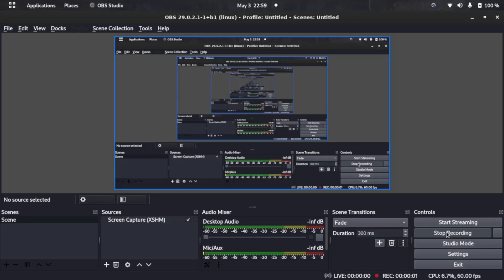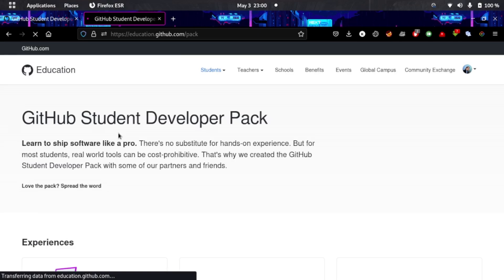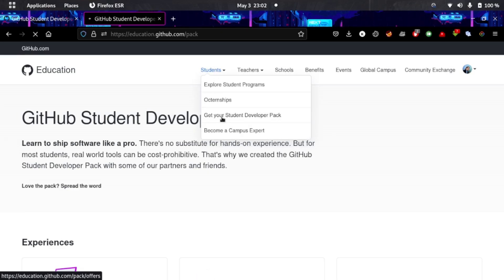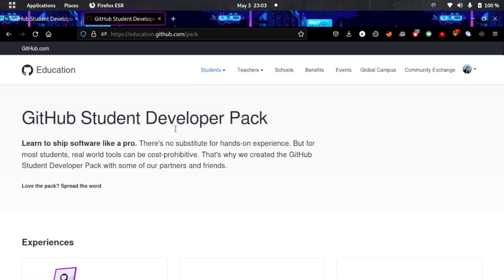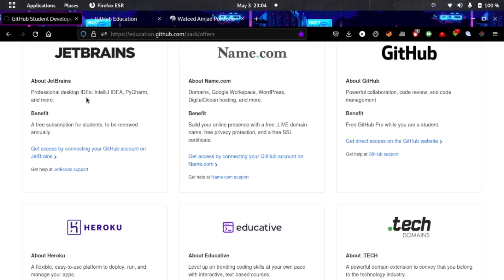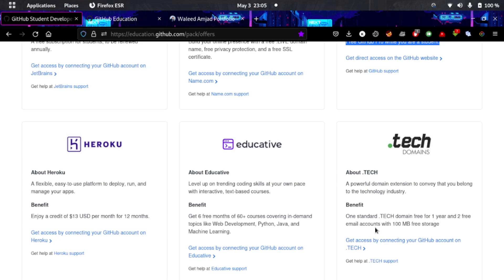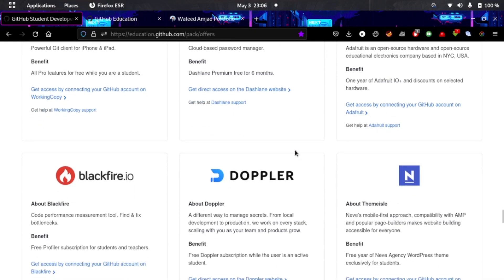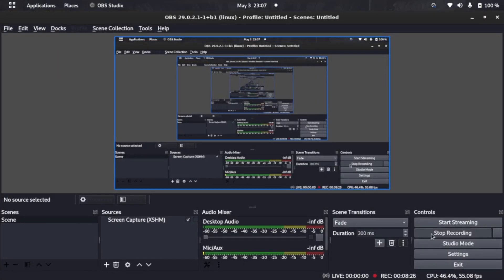Github Student Developer Pack Is Amazing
Hi kenCypher here.
You  will learn a lot about hacking here .
You will learn about Linux , Cloud  , Kubernates , Docker , Web Server and Hacking All of them one by one .
So  follow along and learn more about hacking.
You can also learn about CyberSecurity here . We will solve CTF challenges together .

black hat hacking
bluetooth hacking
car hacking
ctf hacking
cyber hacking